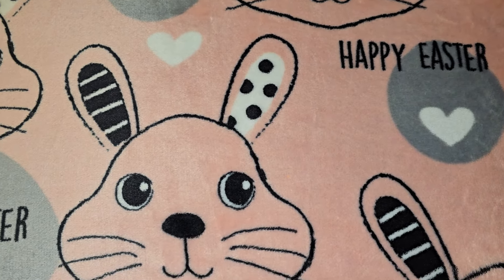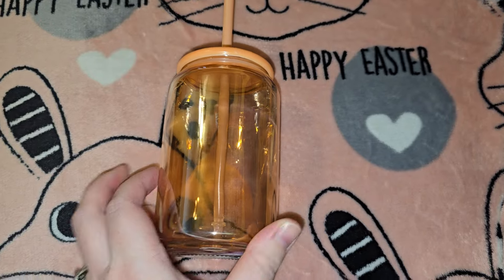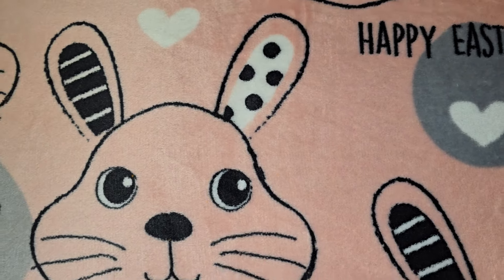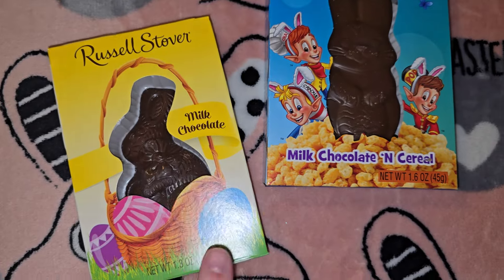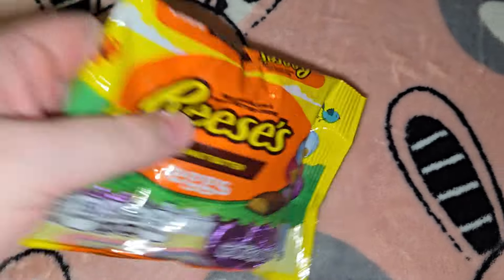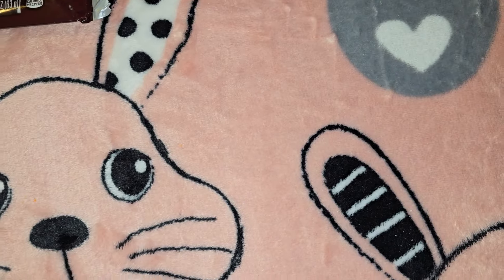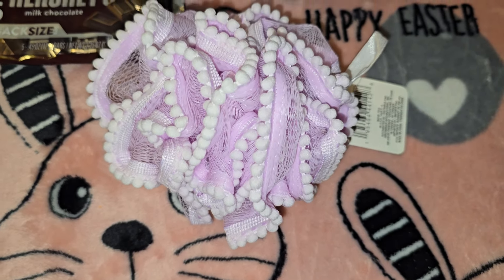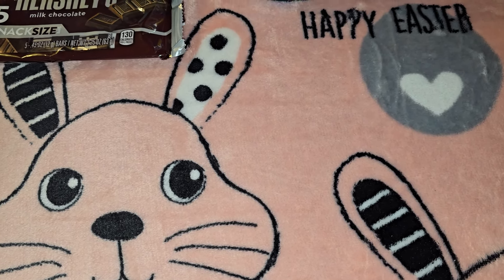Dollartree Haul, Cute New Finds, March 2024 🐑🐰🍫🐣✝️🩵